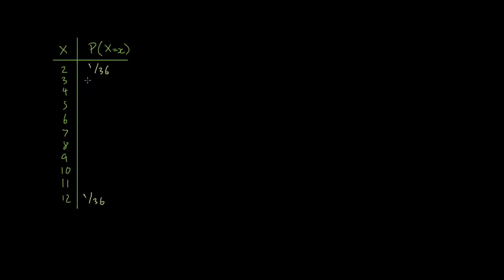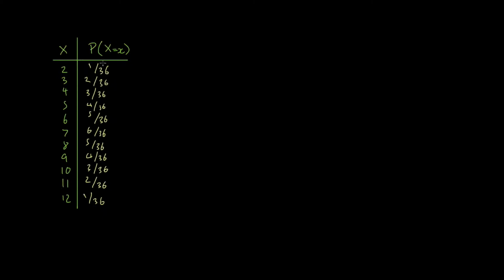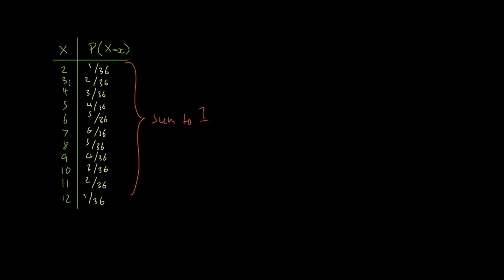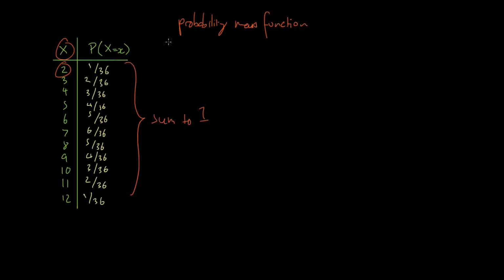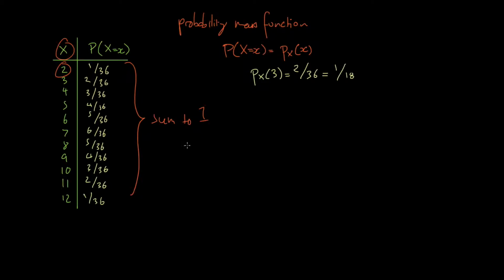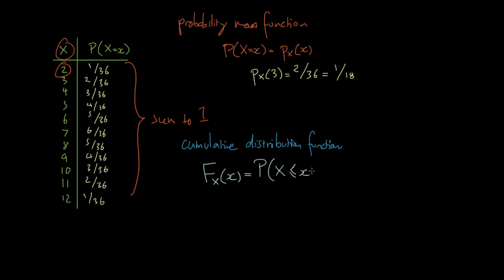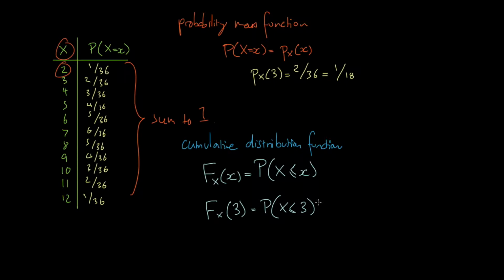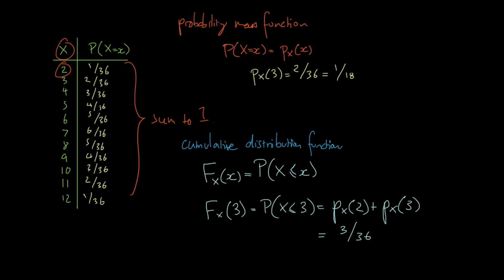7: Discrete Random Variables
I go through the two dice example and introduce some notation.